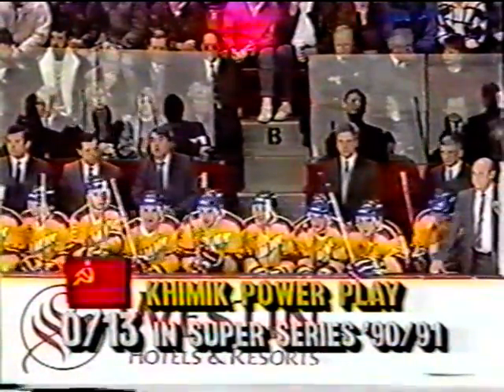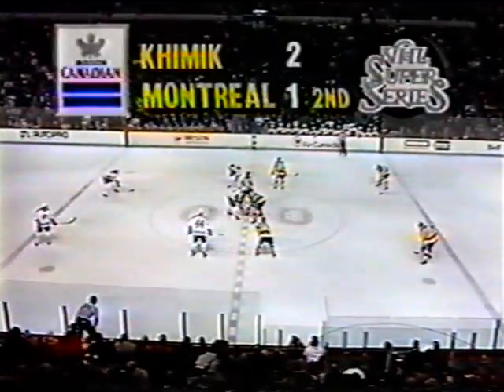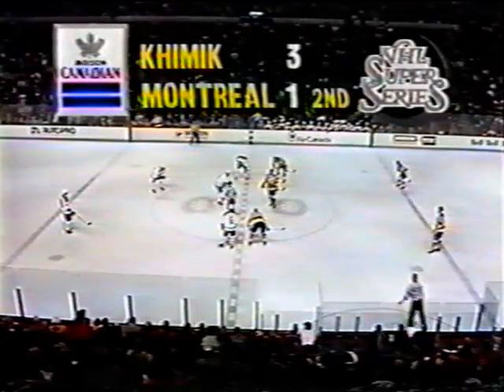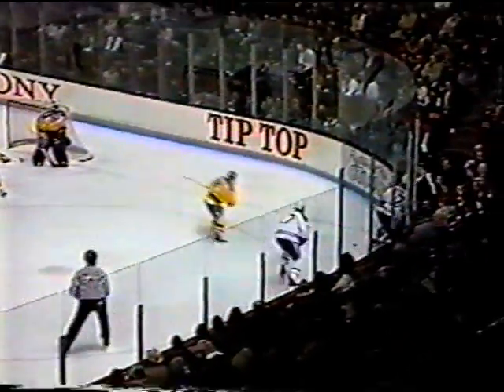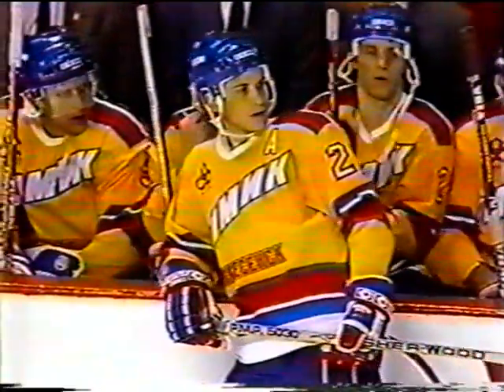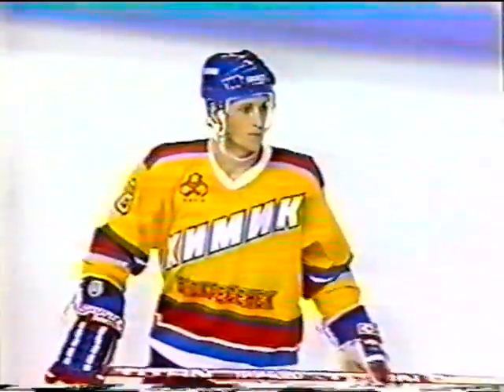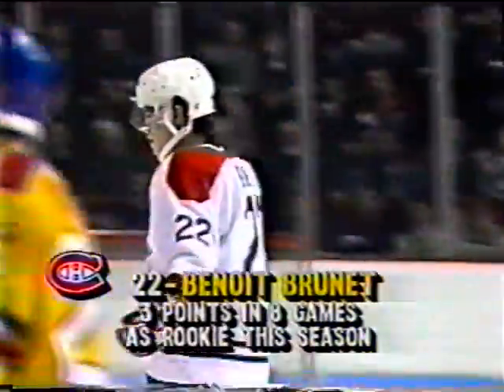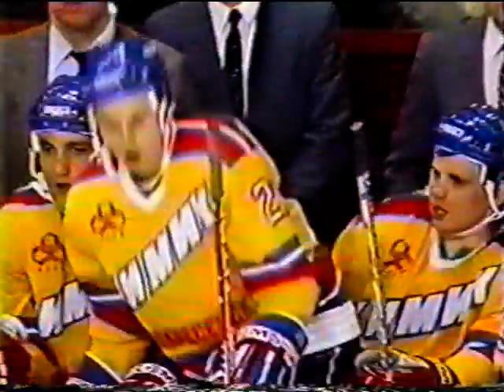December 10, 1990, Montreal Canadiens - Khimik (Voskresensk, USSR) (2)